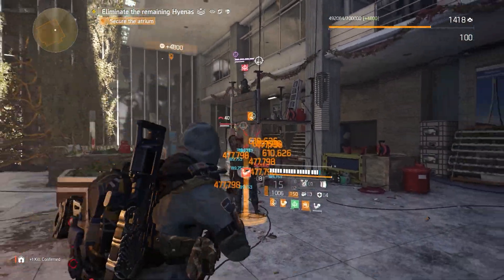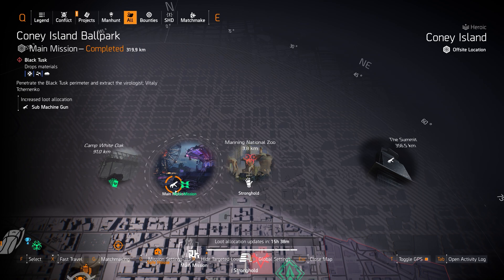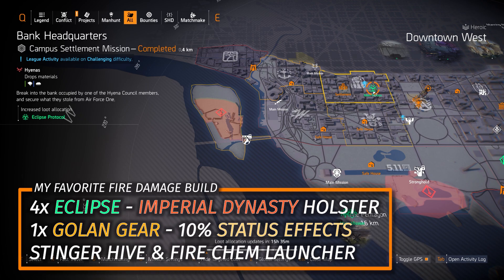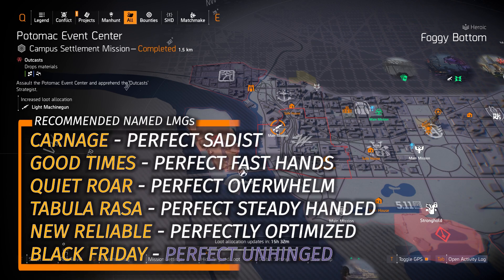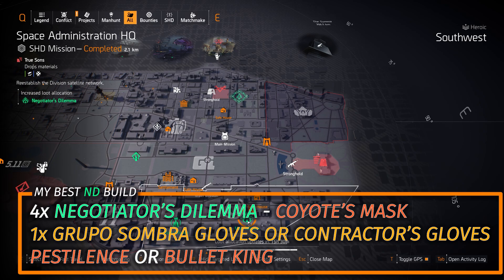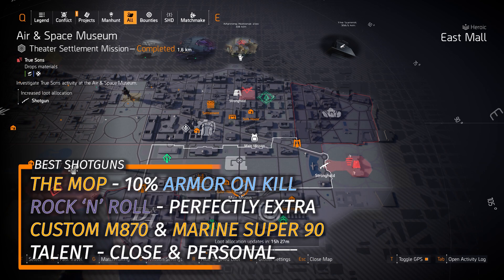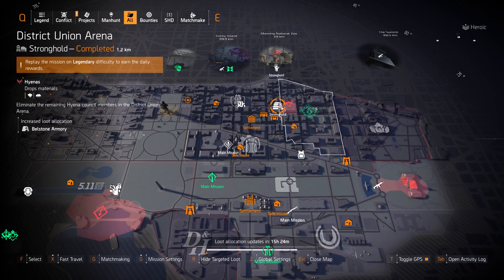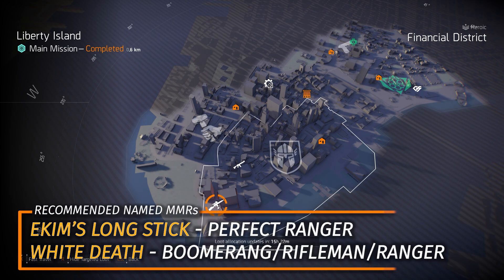The DIVISION 2 | Targeted Loot Today | February 1 | *HOLLOW MAN MASK* | FARMING GUIDE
✔️Helpful Links For Players:
Daily Targeted Loot & Daily Farming Guide for Tom Clancy's The Division 2: Warlords of New York
Chapters:
0:00 Dark Zones & Vendor Highlights
1:40 North D.C & Invaded Missions
4:27 West D.C
9:18 East D.C
15:00 New York City
Outro Screen Music:
Metadata:
The Division 2
Division 2
targeted loot
division 2 hunters fury build